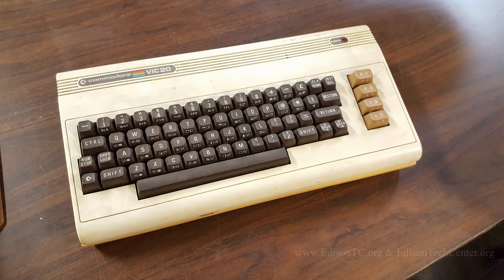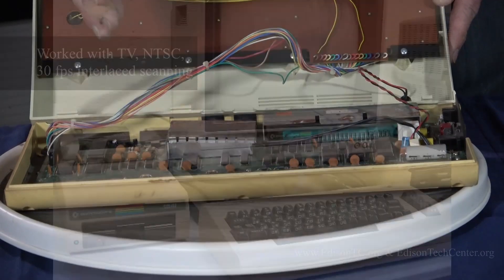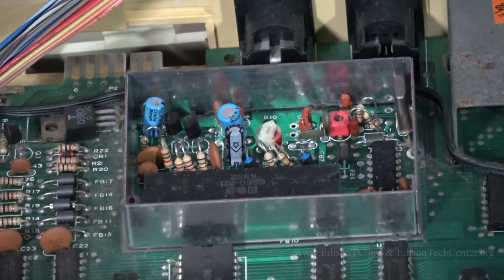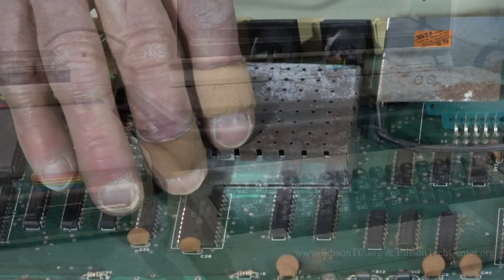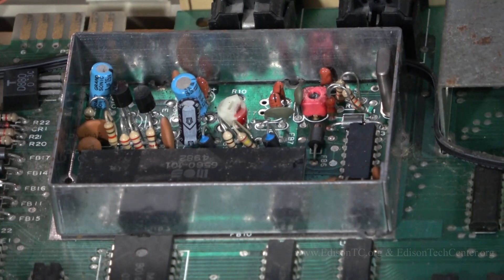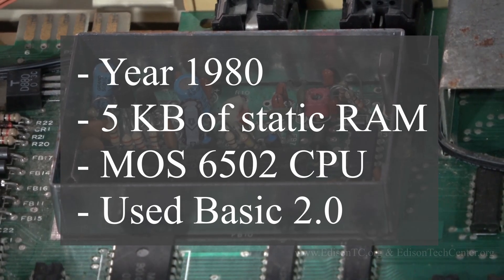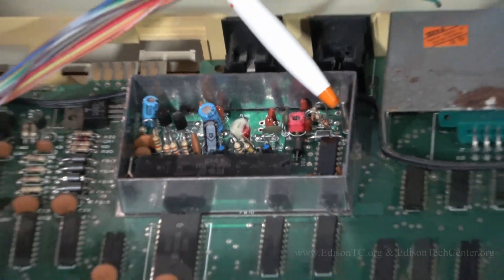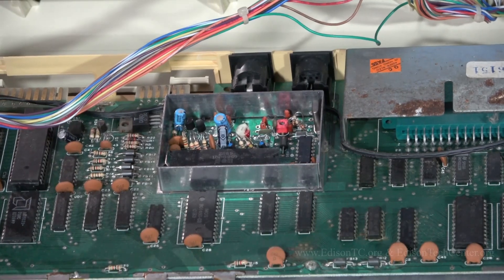Time Base in Commodore Vic-20 Computer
Basic time measurement in computers: we start with showing you a 1980s classic computer the Commodore. See the CPU, RAM chips, resistors, capacitors and the crystal that was used to sync the system. This is the first video in a series of applications of time measurement for the Universe of Instrumentation. Computers are instruments of engineering so we are including them in the Unit II "Time" program. Our next video will be the Atari computer. The Edison Tech Center has both a Commodore 64 and several Vic 20s.
This video is II.C.1.a and is best watched with other videos from Unit II of the program. The next video will show the basics of the Atari computer system.